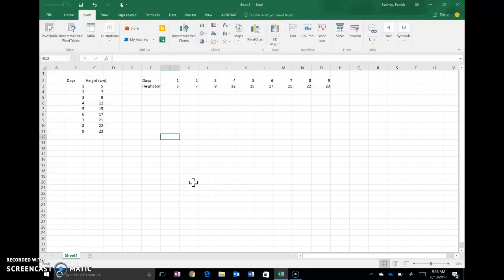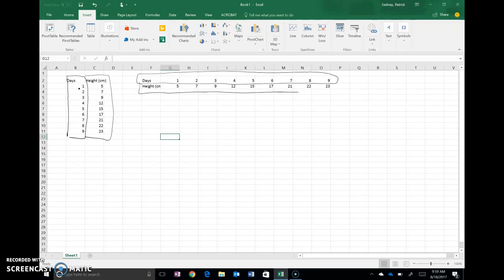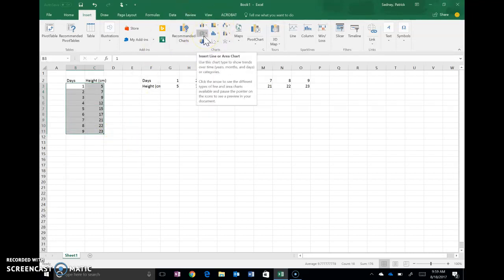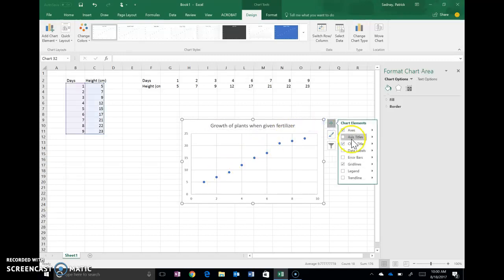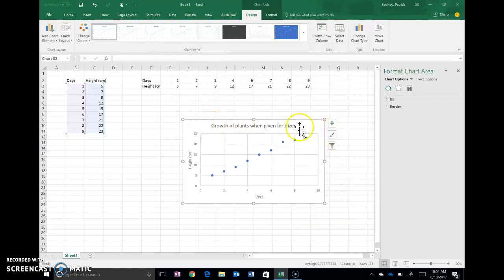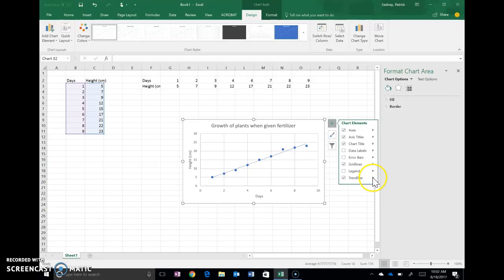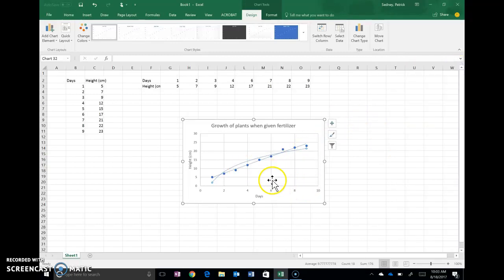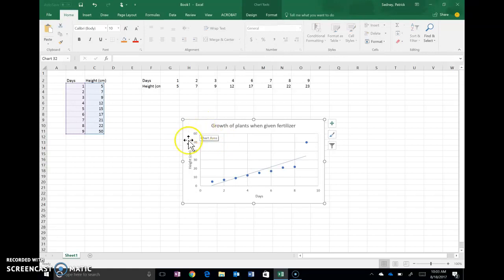How to make a line graph in Excel